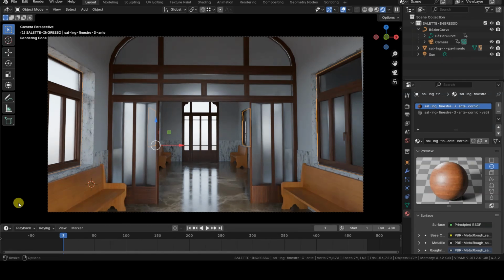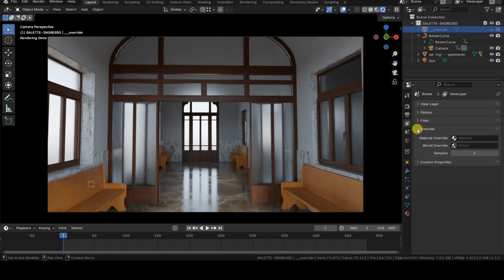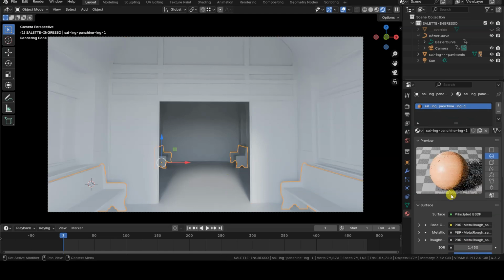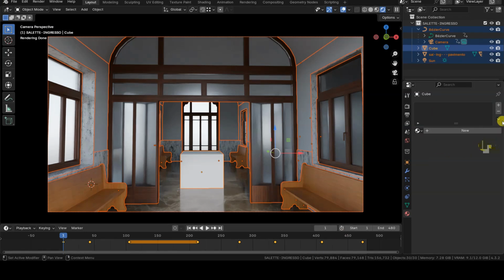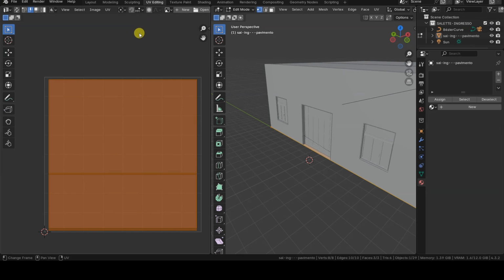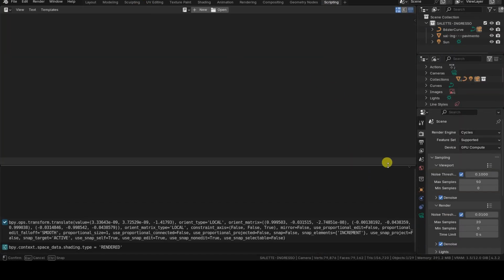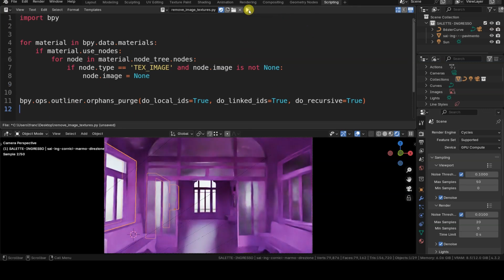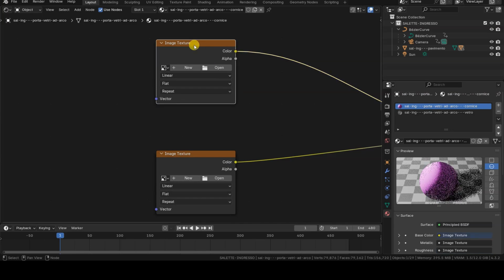Override, Remove All Materials, and Remove All Image Textures: 3 operations in Blender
Hello everyone!
In this video tutorial made with Blender 4.3, we’ll take a look at three simple operations related to Materials. The first two operations will allow us to hide or delete Materials, while the third will let us remove only the image references from the Image Texture nodes, while keeping those nodes inside the Materials.

The first operation is the Override, which consists of temporarily applying a single Material to all the objects in the scene, while preserving their original Materials. This way, it will be possible to reapply the original Materials later on.

To perform this operation, we first need to define a new Material, which can be created either as a sub-material for an existing object or as the original Material for a new object that will be excluded from rendering, as I’m doing here. For convenience, I’ll name this new Material “Override”.